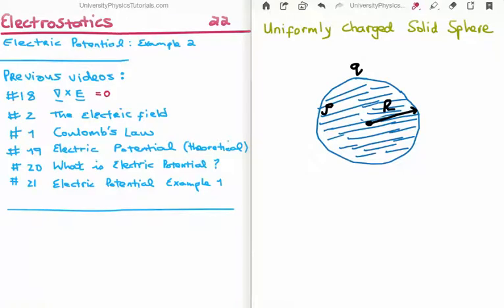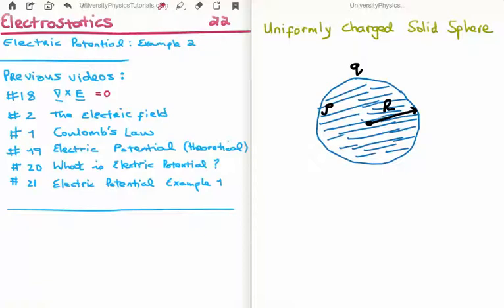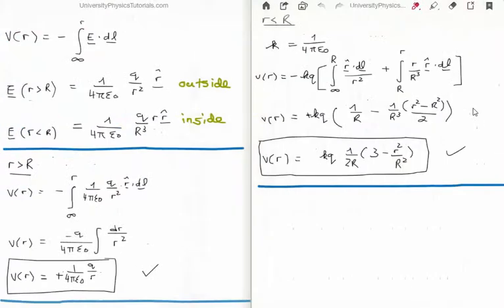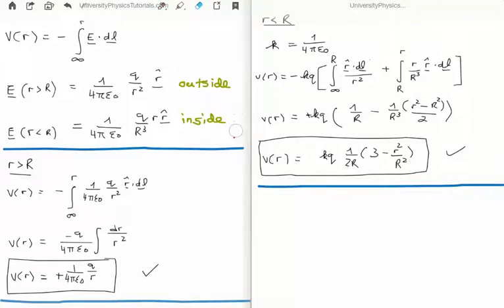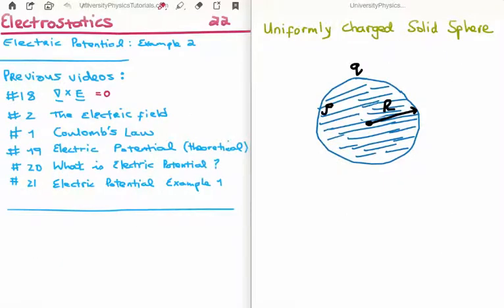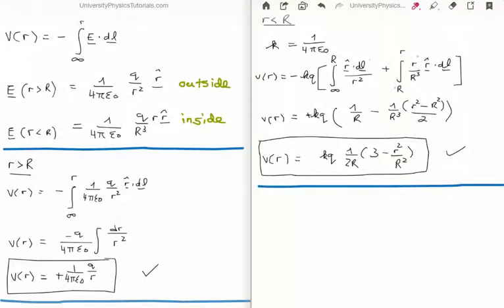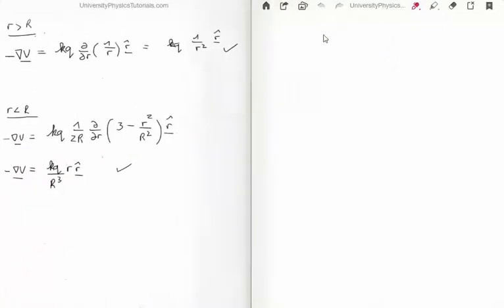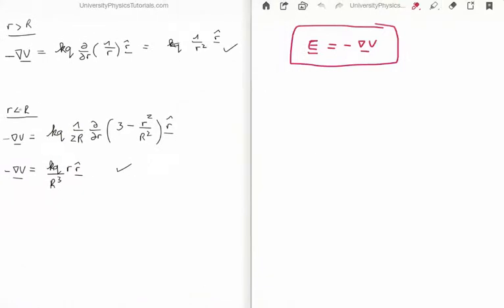Electrostatics 22 : Electric Potential Example 2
In this video I continue with my series  of tutorial videos on Electrostatics. These videos follow on from my tutorial series on 'Vector Calculus for Electromagnetism' and are in preparation for my tutorial series on 'From Electromagnetism to Optics'.

Specifically in this video I calculate the electric potential of a solid sphere.

This series is pitched at undergraduate level.